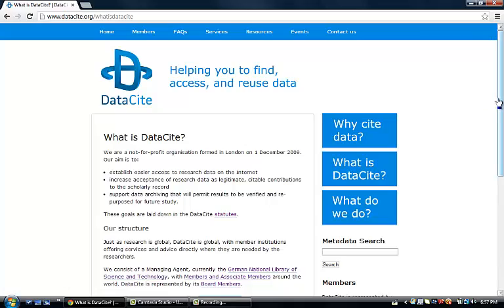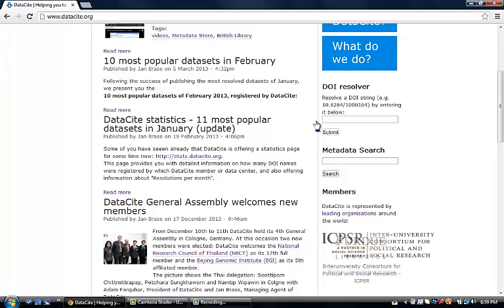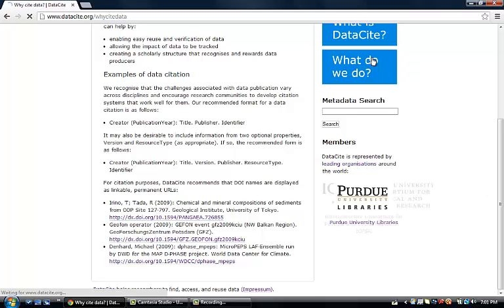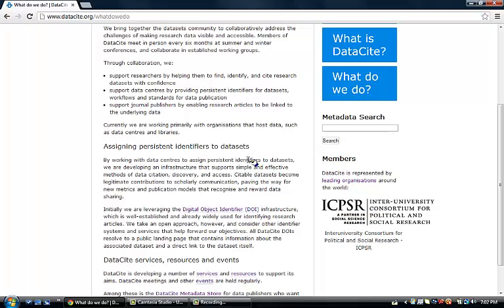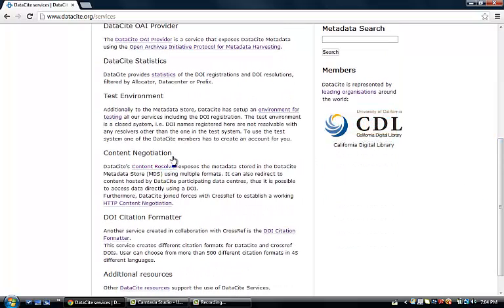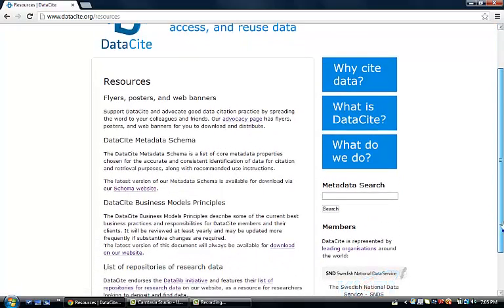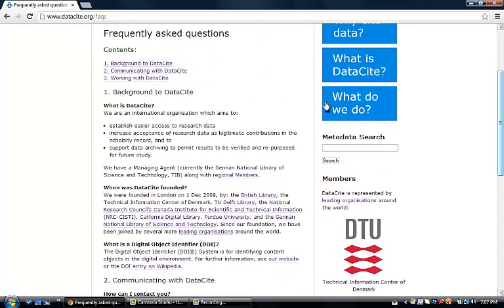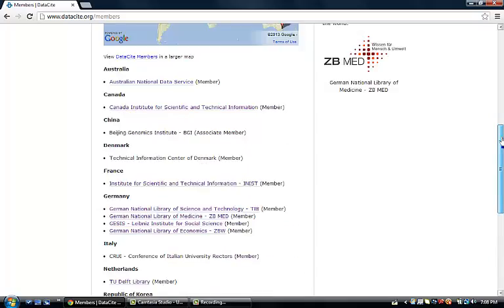Introduction to DataCite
This screencast provides an introduction to Datacite.org. Datacite is an organization that promotes easier access to research data on the internet, an increased acceptance of research data as legitimate, citable contributions to the scholarly record and the support of data archiving. It was created by Caitlin Bronner as part of a Digital Humanities course at Pratt Institute taught by Professor Christopher Alen Sula on April 16, 2013.